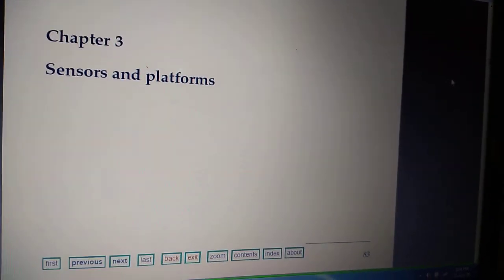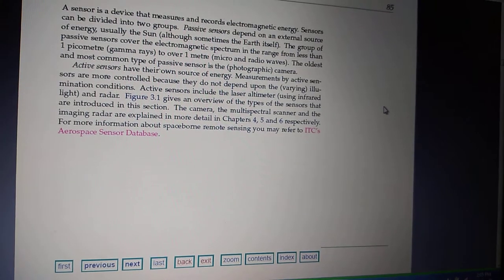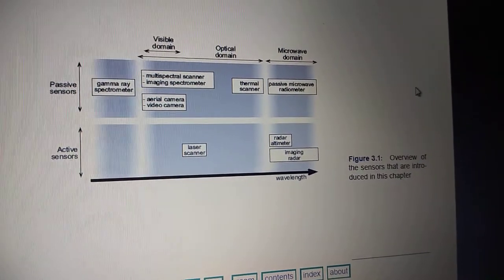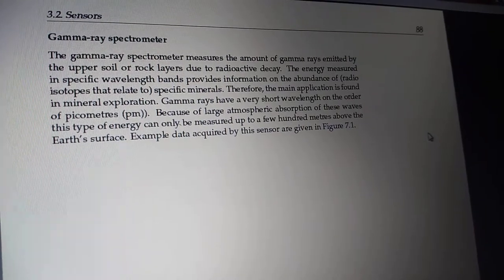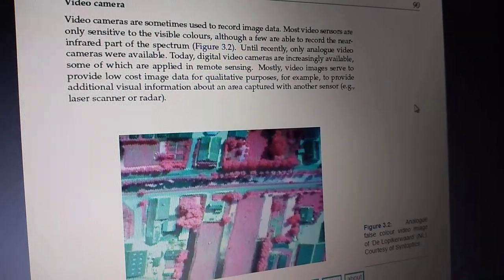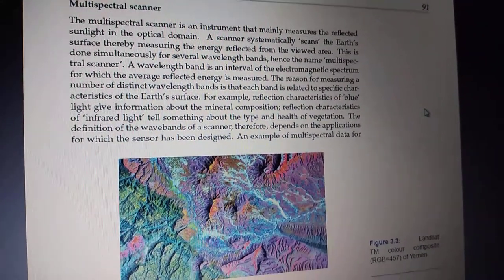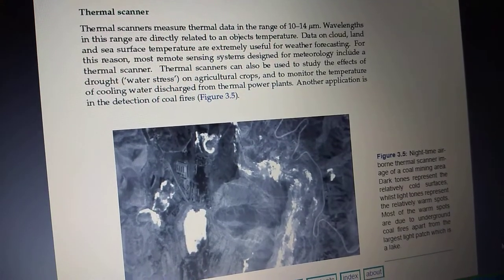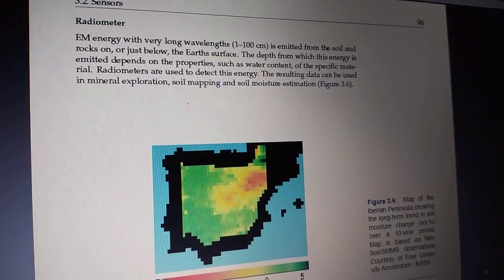Satellite Communication and Remote Sensing : a video lecture on Passive Sensors